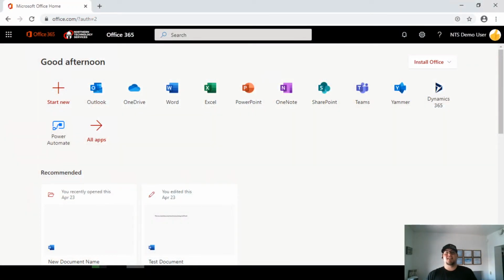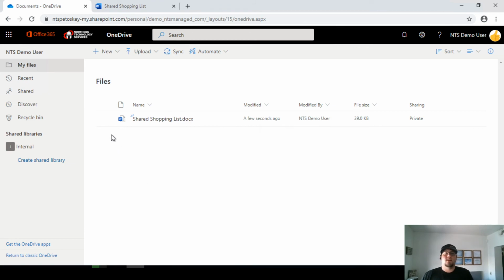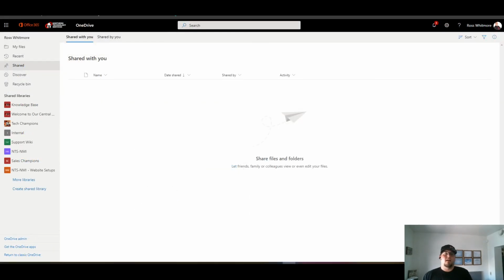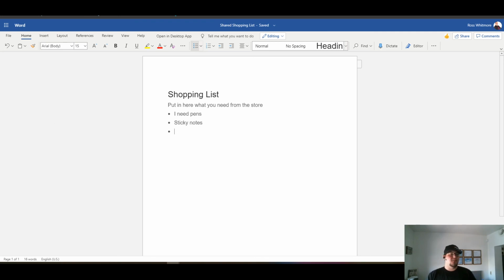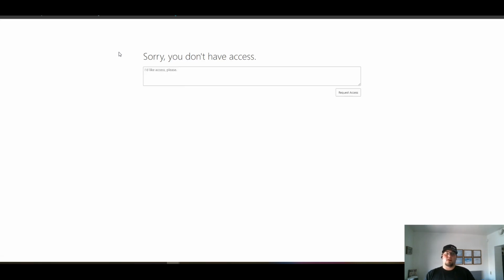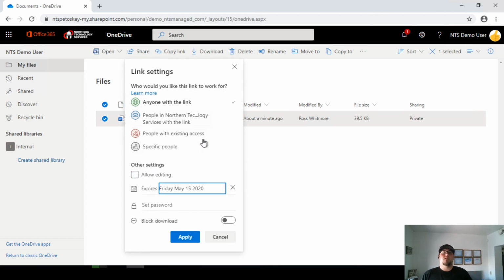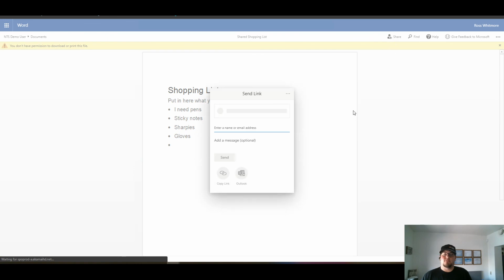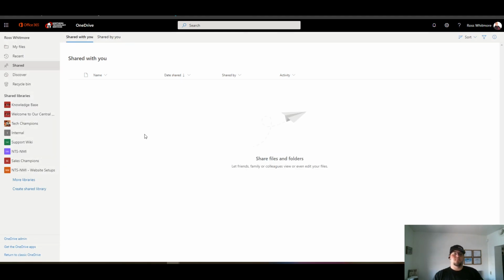Create and Share Documents with 365 and OneDrive Real Time Collaboration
In this video we review how to access your Microsoft 365 account online in order to create a Word document and share it with other people via OneDrive.

Northern Technology Services is a registered Microsoft Partner and Cloud Solutions Provider